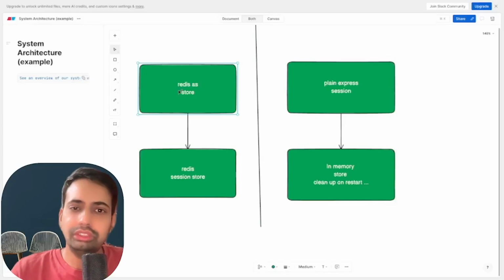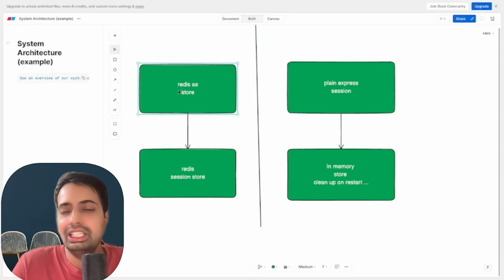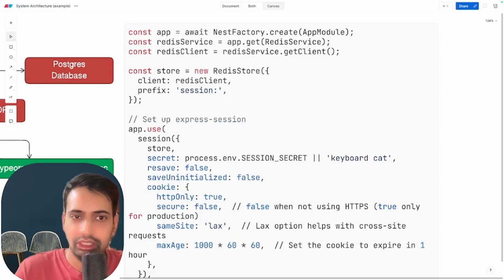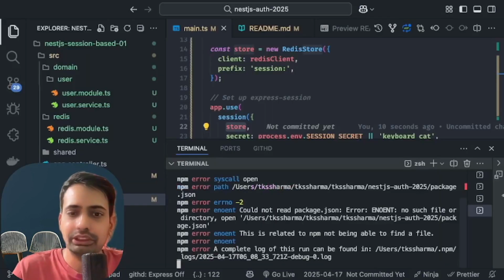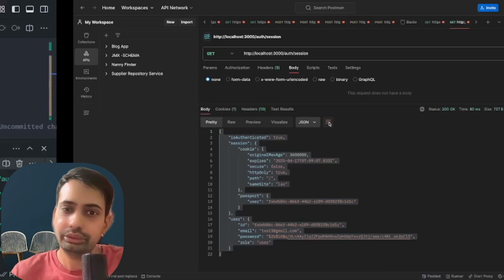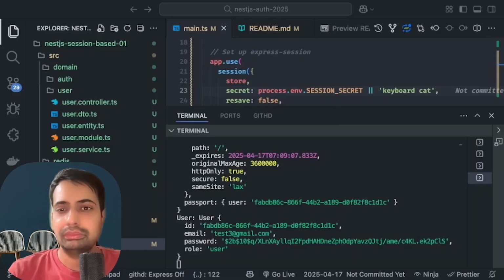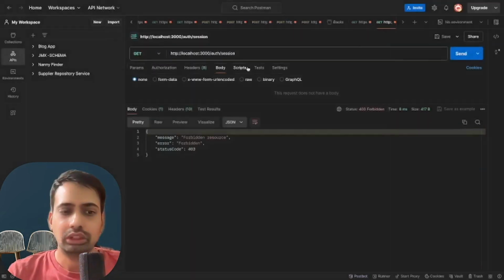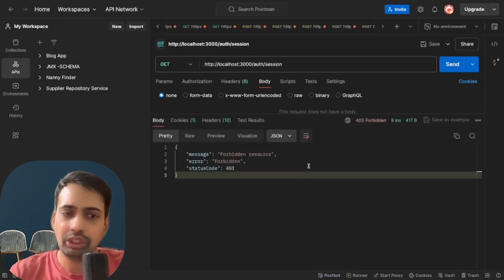NestJS Session Auth with PostgreSQL | Step-by-Step Demo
🚀 Welcome to the ultimate NestJS Session-Based Authentication Series! In this series, we’ll walk you step-by-step through building a full authentication system using NestJS, Passport, TypeORM, Express-Session, and Redis.

🎯 By the end, you’ll be able to:
✅ Authenticate users using sessions (not JWTs).
✅ Store sessions in Redis for performance & scalability.
✅ Protect routes with custom guards.
✅ Manage users with TypeORM and PostgreSQL.

🛠️ What’s Covered:
- Passport Local Strategy
- express-session + Redis store
- User login/logout with sessions
- Secure route protection
- Accessing current user data
- Session serialization & deserialization

 ✅ Core Concepts

* Difference between session-based and token-based (JWT) authentication.
* Role of Passport in authentication.
* Using Express-Session for session handling.
* Storing sessions in Redis for performance and scalability.
* Integrating TypeORM for database persistence.

 ⚙️ Setup & Configuration

* Initialize a NestJS project.
* Install required packages:

  * `@nestjs/passport`, `passport`, `passport-local`
  * `express-session`, `connect-redis`, `ioredis`
  * `@nestjs/typeorm`, `typeorm`, `pg` (or other DB driver)
* Set up `.env` for environment variables.

 🧱 Database & User Entity

* Configure TypeORM with PostgreSQL (or preferred DB).
* Create `User` entity with email, password, etc.
* Implement password hashing with `bcrypt`.

 🔑 Passport Local Strategy

* Implement `LocalStrategy` for username/password login.
* Use `validateUser()` in AuthService.
* Return session-compatible user object.

 🧠 Session Management with Express-Session

* Configure Express-Session in main.ts.
* Use `connect-redis` for Redis-based session storage.
* Add Redis client and connect with NestJS.

 🔄 Authentication Flow

* Implement login route (`/auth/login`) with Passport.
* Handle logout route (`/auth/logout`) using session destruction.
* Track login state with session cookies.

 🛡️ Authorization & Route Protection

* Create a custom `AuthGuard` using `PassportStrategy`.
* Protect routes with `@UseGuards()`.
* Add `/auth/me` endpoint to get current logged-in user.

 🧩 Serialization & Deserialization

* Customize `serializeUser` and `deserializeUser`.
* Store minimal data in session (e.g., user ID).
* Retrieve full user info on each request.

 🧽 Security Enhancements

* Set `httpOnly`, `secure`, and `sameSite` cookie options.
* Add session expiry and Redis TTL.
* CORS configuration for cross-origin sessions.
* Basic CSRF and production deployment considerations.

🧠 Perfect for intermediate NestJS developers looking to master secure authentication using modern tools!

▬▬▬▬▬▬  📚 CHAPTERS  ▬▬▬▬▬▬
▬▬▬▬▬▬   🔖  RECOMMENDED COURSES  ▬▬▬▬▬▬

Other Imp Playlist if You Like